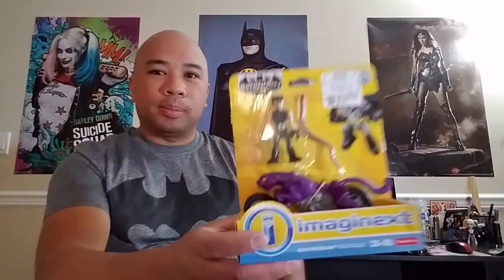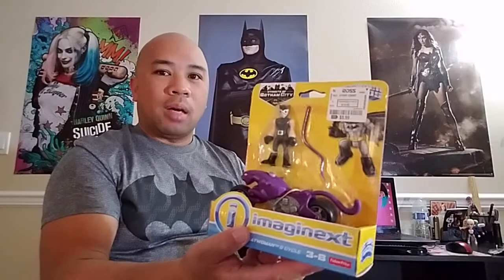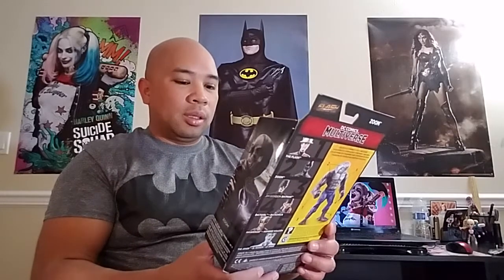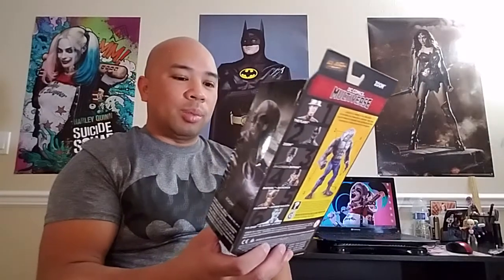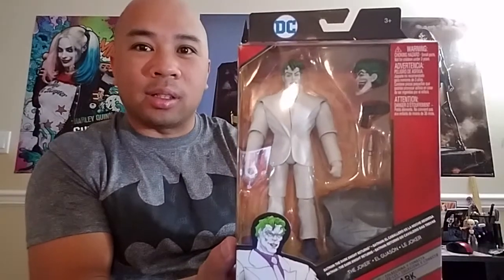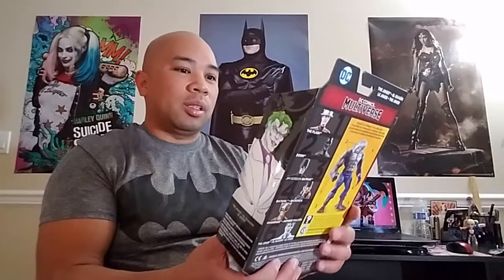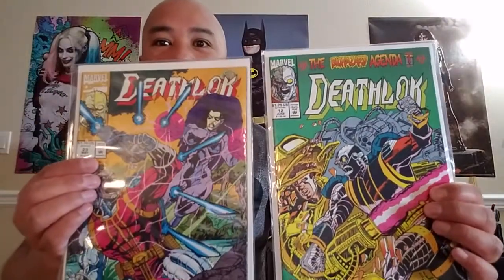DC Multiverse & Marvel Legends Haul & Discussion Vlog: How Important Is Articulation?